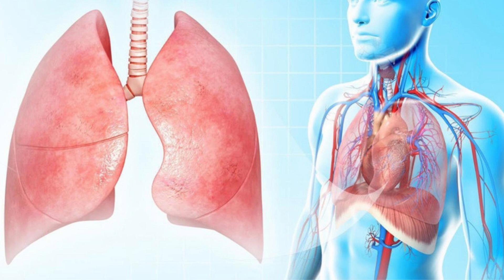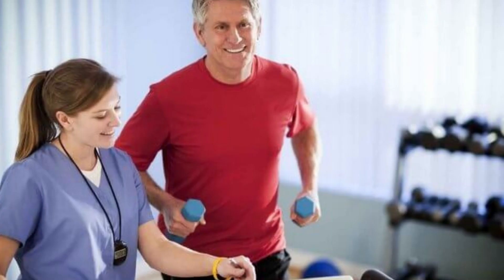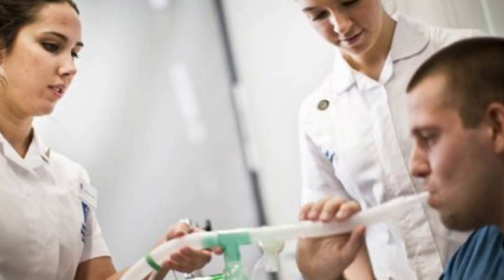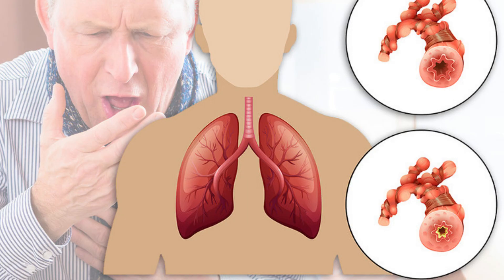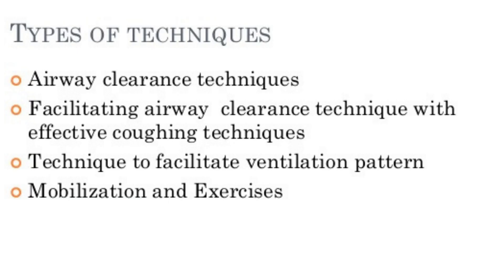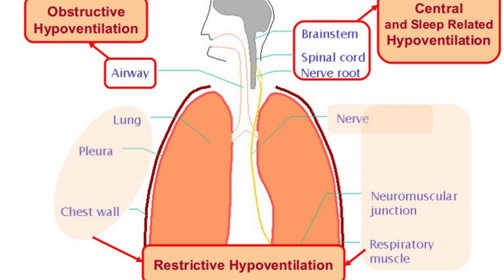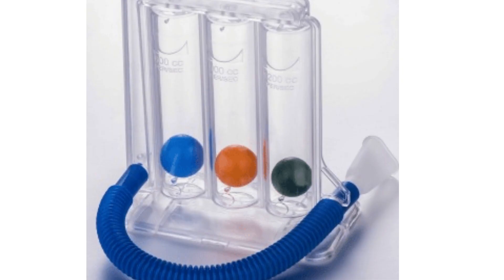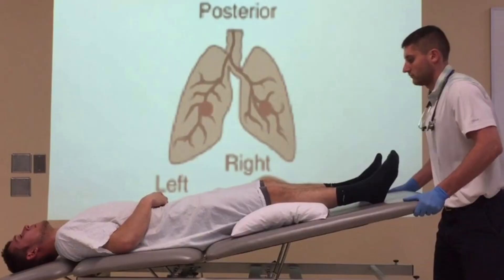WHAT IS CARDIOPULMONARY PHYSIOTHERAPY?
Assalam-o-Alaikum! Hi i am Dr. Iqra Saleem professionally i am Physiotherapist and purpose of my channel is to give awareness of exercises and make fit and healthy to you. if u watch and follow theses exercises then you must go fit, healthy and active. thank you.